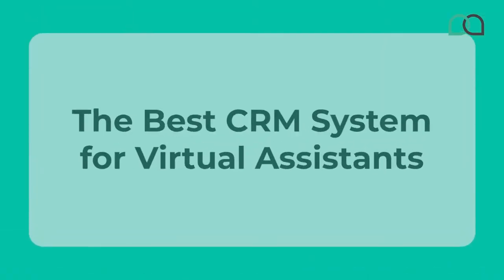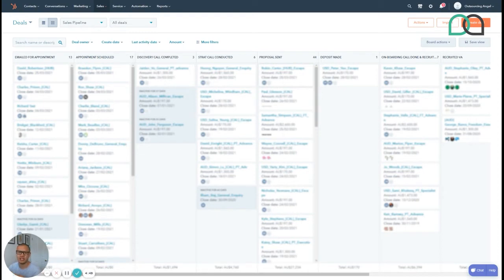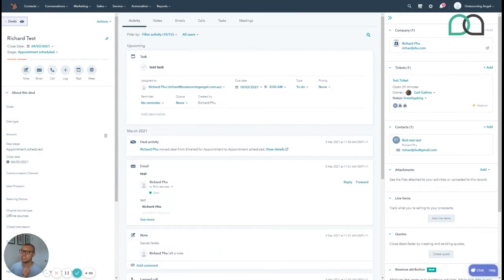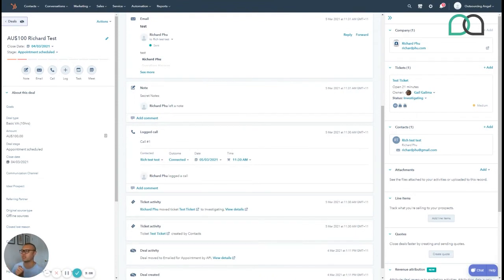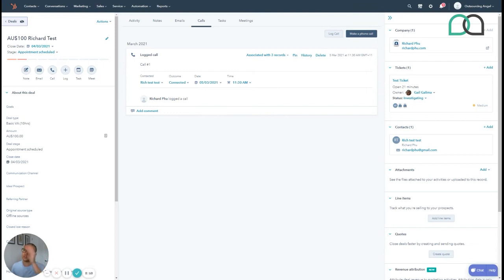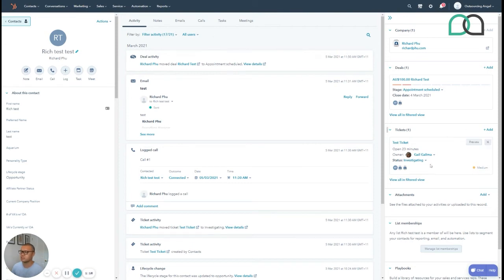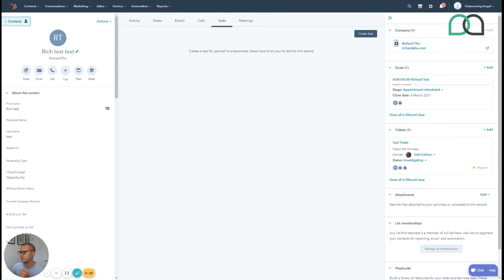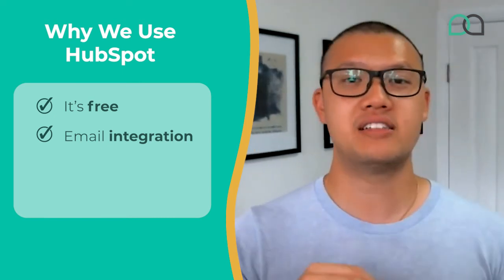The Best CRM Management Tool to Use With Virtual Assistants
In today’s video, our Head of Operations, Richard Phu introduces the best free CRM management tool to use with your team of Virtual Assistants. At Outsourcing Angel, our virtual team has been using HubSpot to stay organised, up-to-date and informed about our leads and clients.

If you’re looking for free CRM tools for your business, then we highly recommend HubSpot too. Not only is it user-friendly with many reporting and cross-platform capabilities, HubSpot is also the best CRM for virtual assistants and your business. As a CRM for small businesses, HubSpot is the most cost-effective and efficient software for virtual assistants to help you stay on top of all your interactions.

Watch this video now and learn from Richard about HubSpot’s many easy-to-use functions and how you can manage all your leads and clients with HubSpot and an admin virtual assistant.

Follow us, Outsourcing Angel, a virtual assistant agency, that is so much more than a HR provider. We are here to guide and educate you on your journey to building your best virtual team.

Chapters:
0:00 Introduction
1:07 HubSpot – the best FREE CRM
1:31 The Deal Pipeline
2:36 Tracking all activity
3:27 Email integration
3:35 Tasks reminders
4:25 HubSpot’s ticket system
6:10 HubSpot’s plus points
7:05 Sign up for our Signature Course

🔴 𝗥𝗲𝗮𝗱𝘆 𝘁𝗼 𝗿𝗲𝗰𝗿𝘂𝗶𝘁 𝘆𝗼𝘂𝗿 𝗩𝗜𝗥𝗧𝗨𝗔𝗟 𝗔𝗦𝗦𝗜𝗦𝗧𝗔𝗡𝗧?

🔴  ONLINE TRAINING
Instagram growth course 2021:

🔴 𝗙𝗥𝗘𝗘 EBOOKS:
EBOOK: Outsource Your Email & Calendar

🔴  𝗙𝗥𝗘𝗘 DOWNLOADS:
🙌FREE Social Media Calendar for 2021: